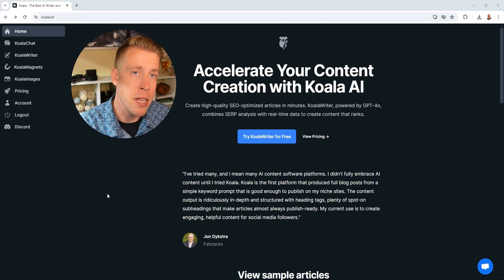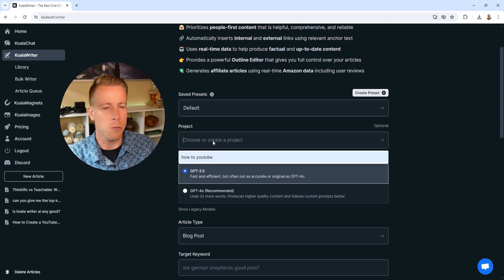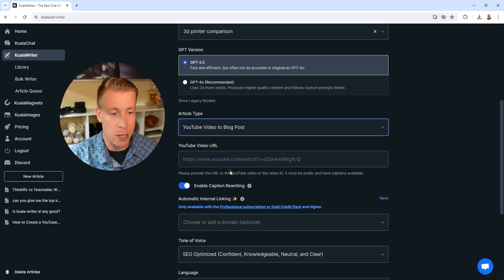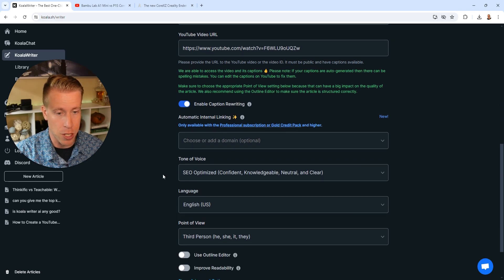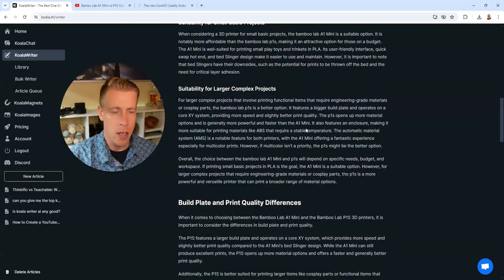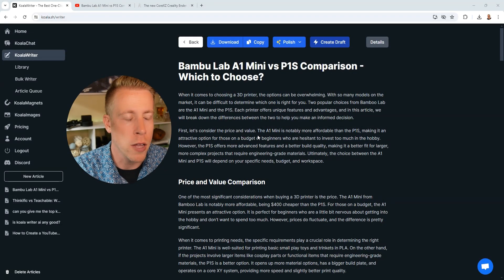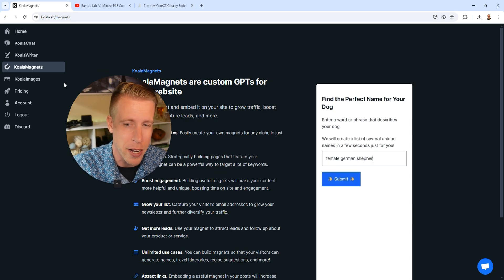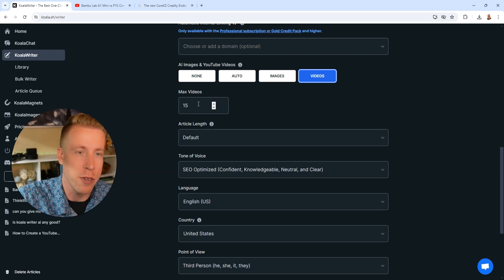How to Use Koala AI Writer - Beginners Guide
Explore whether Koala Writer is the best AI writer in this comprehensive tutorial! In this video, we guide you through using Koala Writer step-by-step, from setting up your account to creating high-quality content. Learn about its features, benefits, and potential drawbacks to see if it meets your writing needs. Perfect for anyone looking to enhance their productivity with AI writing tools.